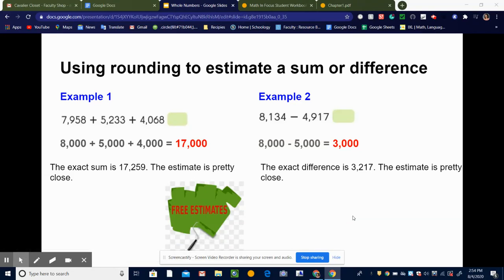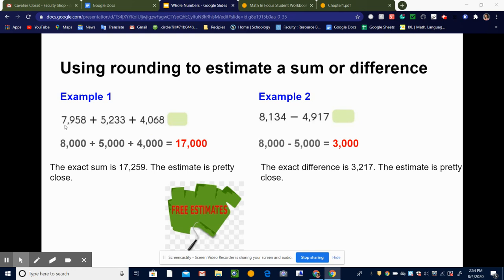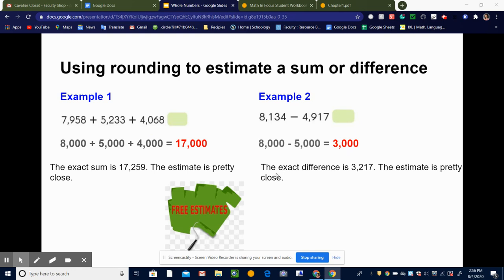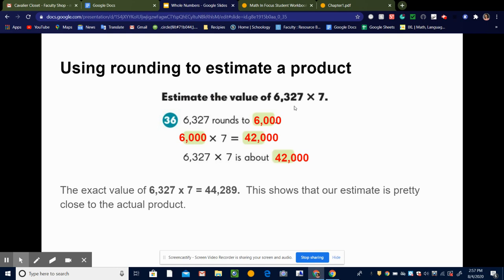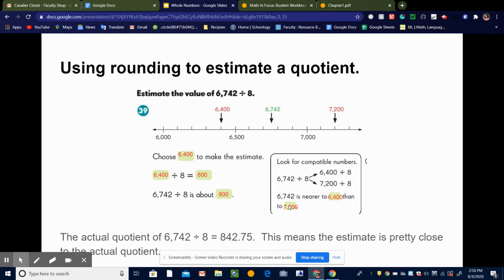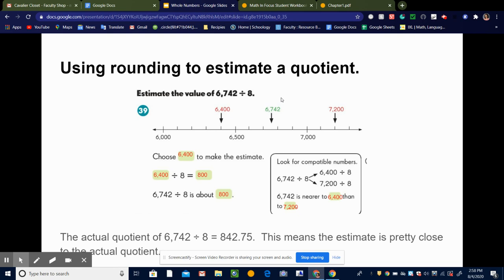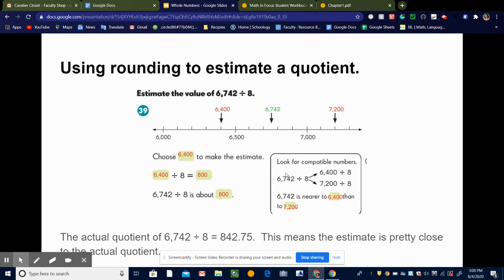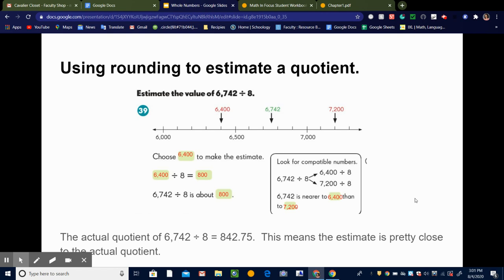1.4 Whole Numbers Microlesson Part 2 Math 5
Using rounding to estimate a sum, difference, product or quotient